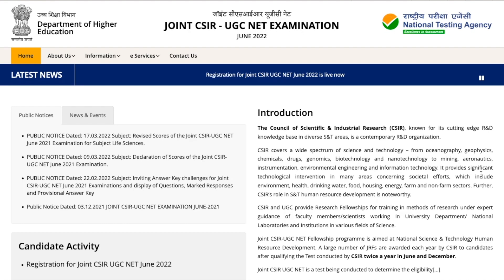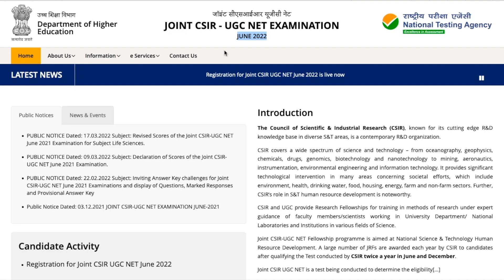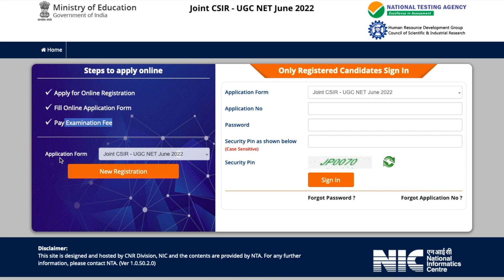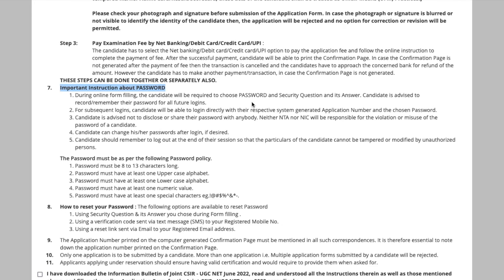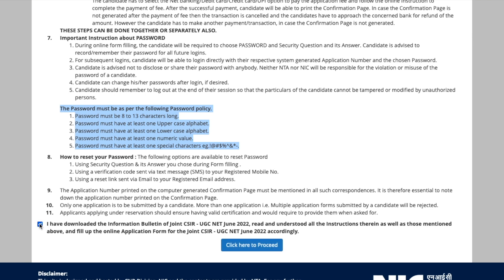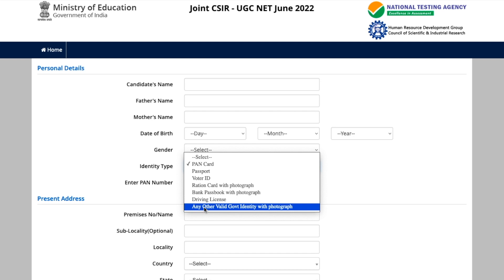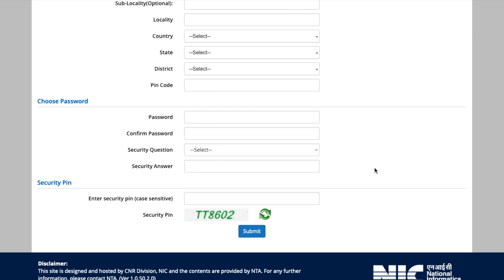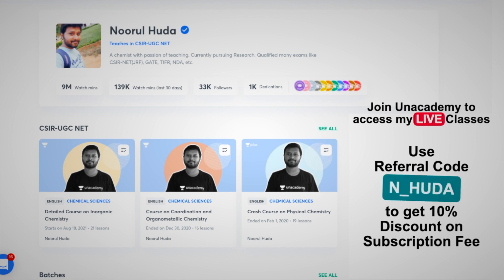CSIR NET Exam: Form Filling Started | CSIR June 2022 Exam | All 'Bout Chemistry